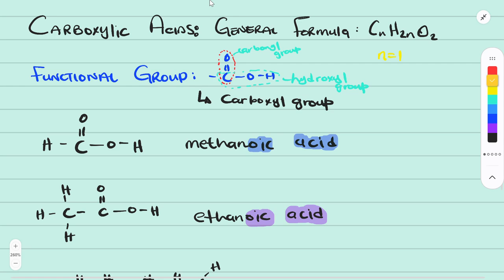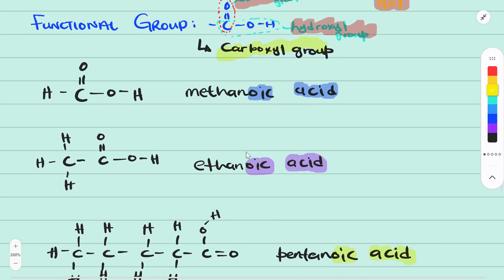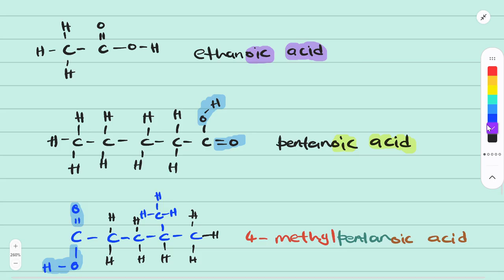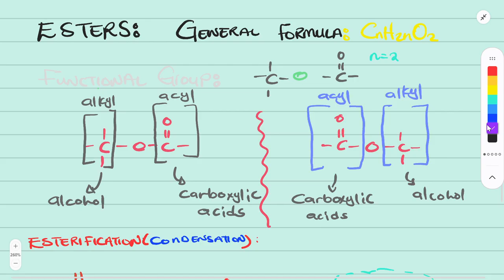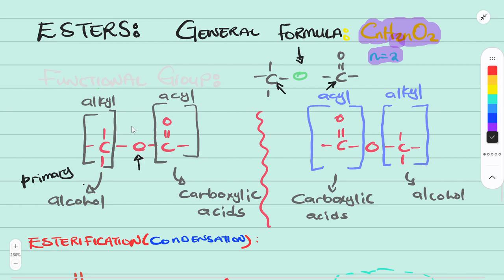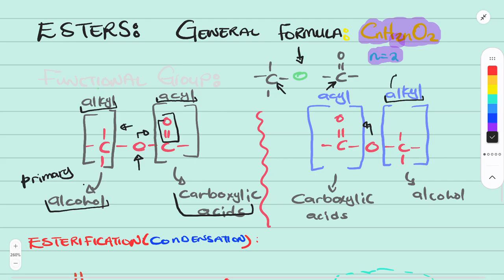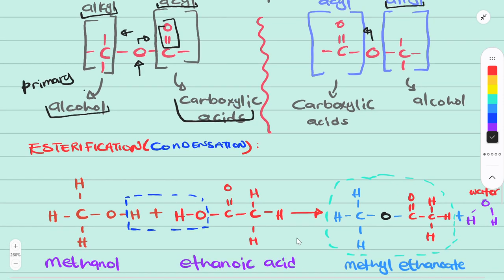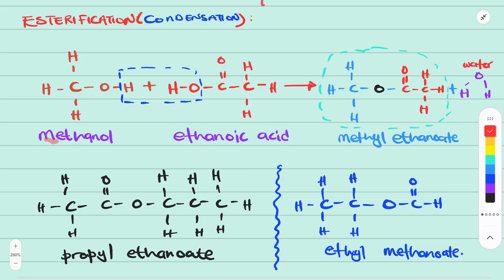Carboxylic Acids and Esters